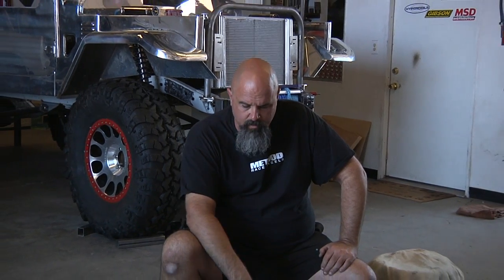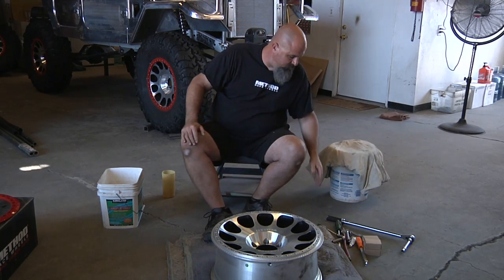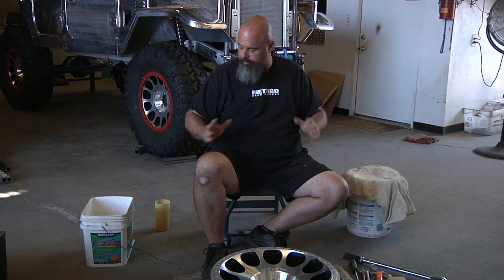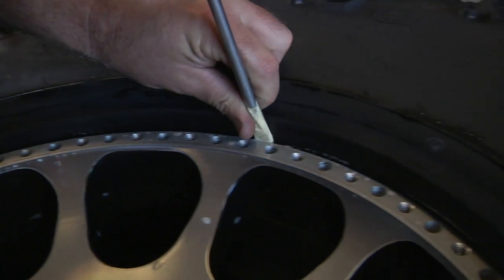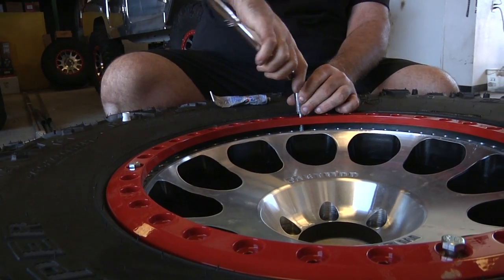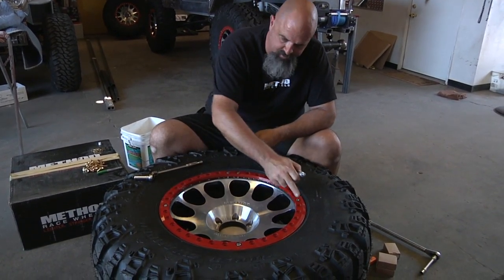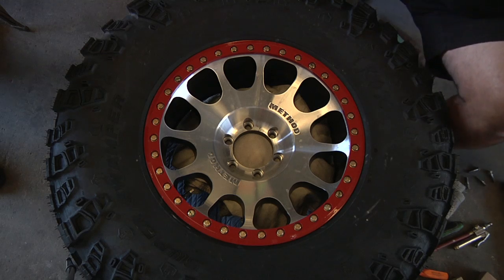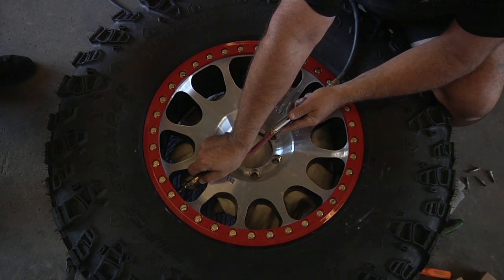The Sniper: Quad Cab FJ 40 - 41" Interco Iroks on 20" Methods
If you guys were curious how to set true beadlocks by yourself, this is how its done. If you want these wheels check out methodracewheels.com

Check out intercotire.com for some monster 41" tires like these for your serious off-roading rig!

For more videos, blogs, how-to's, and parts check out rsoperformance.com

* "RSO Theme Song" written by Tyler Francis and Produced by Innovation Records. It is Protected by 2014 copyright under Innovation Records *